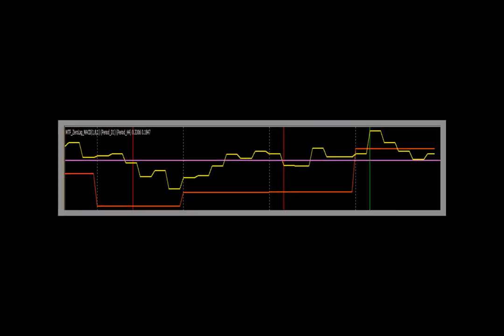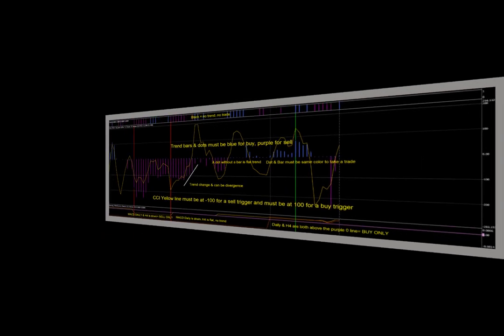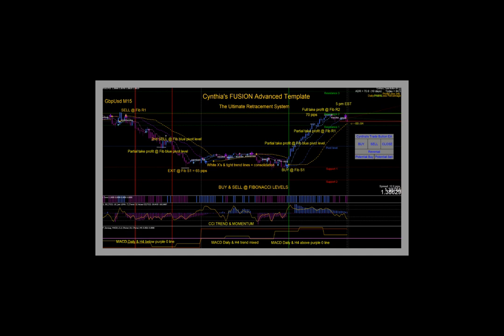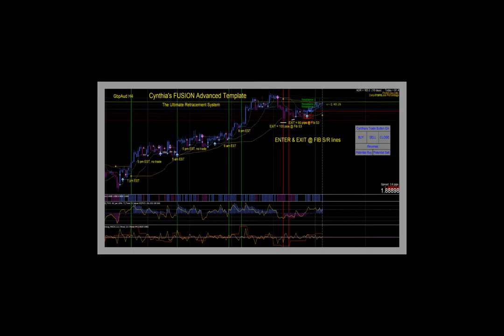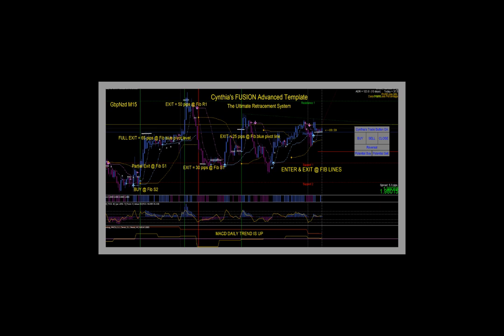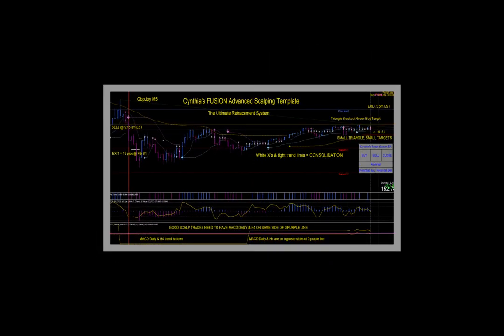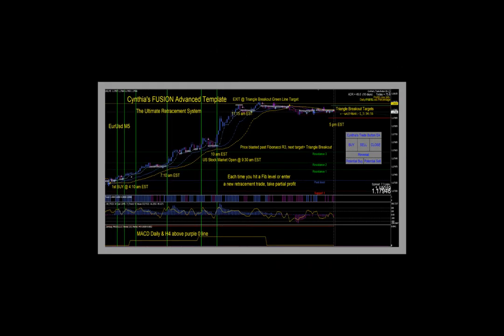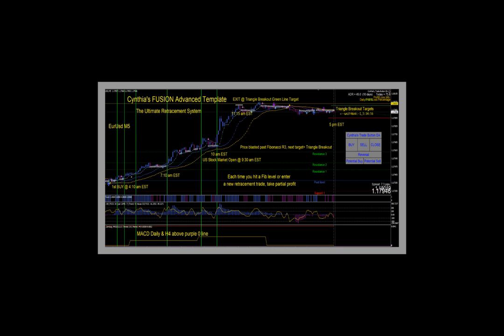Intro 1 to Cynthia's Advanced Fusion MT4 Retracement System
CREATED BY CYNTHIA OF DAY TRADE FOREX, FOREX TRADER AND SYSTEM DEVELOPER SINCE 2004.

The Ultimate Complete Forex Trading System Using Her Favorite Indicators From The Last 11 Years Of Creating Color Coded MT4 Trading Systems…. A ‘Fusion’ Of The Best Of The Best!

All Indicators Show Trend And Momentum And Are Color Coded For Easy Understanding Of Trend, Entries, Re-Entries After Retracements, And Exits, And Are Non-Lagging And Non-Repainting.

By Trading Retracements, You Don’t Have To Perfectly Catch The Beginning Of A Trend, You Can Wait And See When The Price Pulls Back And Enter At An Opportune Time When Price Resumes The Main Trend.

There Are 3 Different Colored Bollinger Band Dotted Trend Lines With Arrows In The Main Window That Follow Price Action In The Candles And React To Volatility.

The Bollinger Band trend lines react to volatility the same way a Bollinger Band indicator works.  The lines become very far apart when volatility is strong, and get very narrow and tight when volatility decreases.

All you have to do is watch and wait for all three Bollinger Band trend lines to agree in color and use the arrows (with popup alerts!) to determine exact entry.  Trades placed in this manner are very high probability for good success.

The 3 Colored Bollinger Band Dotted Trend Lines Help Us To Avoid Most Of The Consolidation Flat Trend Areas That Can Whipsaw Our Trades.

THIS IS ONE OF THE STRONGEST FEATURES OF THIS TEMPLATE!